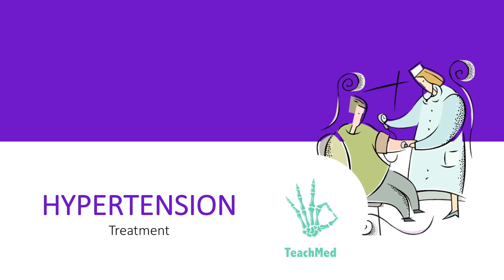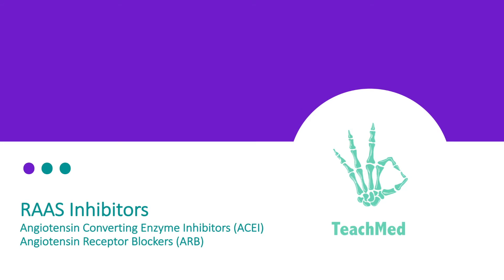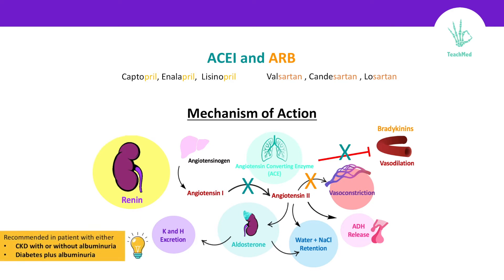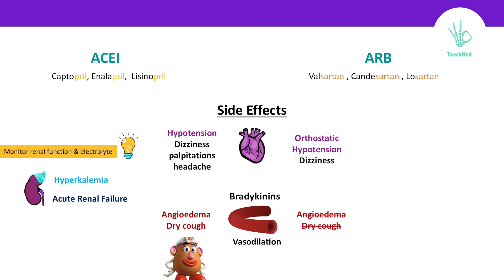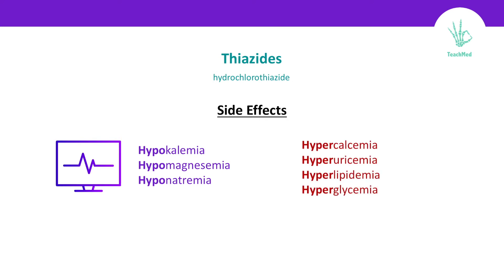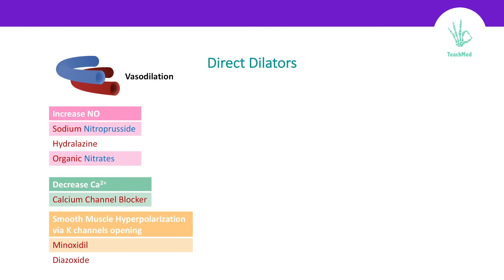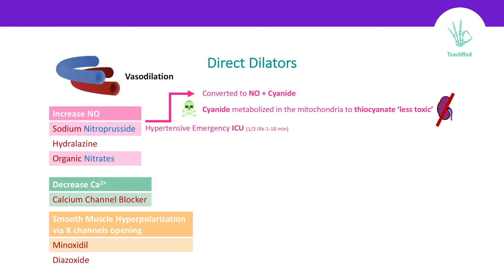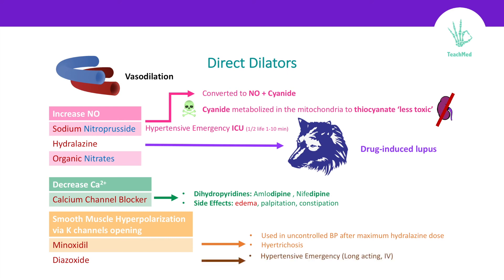ACE Inhibitors, ARBs, Thiazide, Direct Vasodilators For Hypertension Treatment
In this video, we discussed the role of ACEI and ARB, thiazide, and direct vasodilators agents in lowering the blood pressure, when to use them, and their side effects. Previously, we talked about sympatholytic drugs.

Special thank to Dr. Shaden for helping with the content.